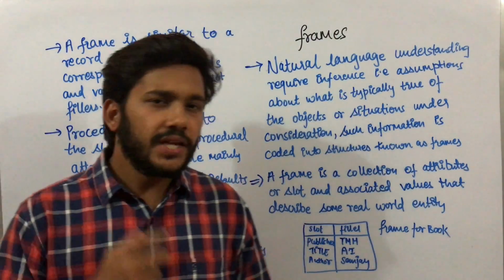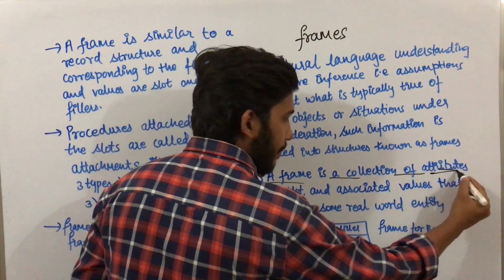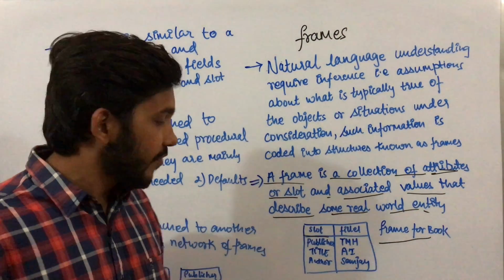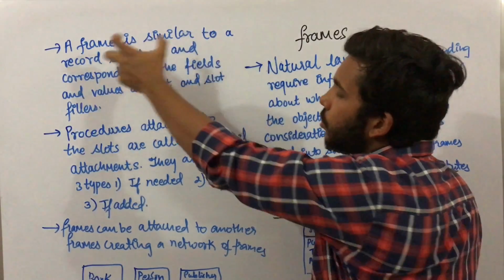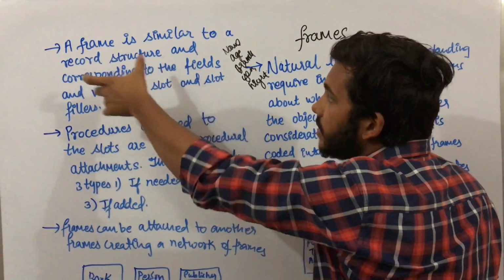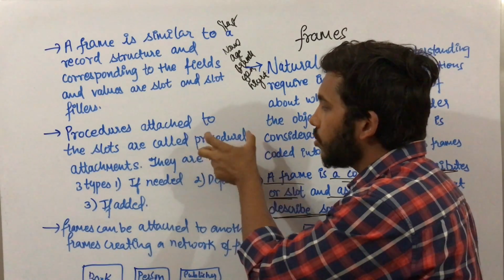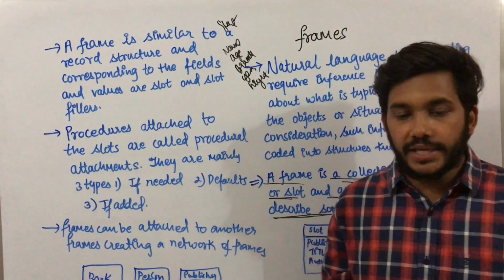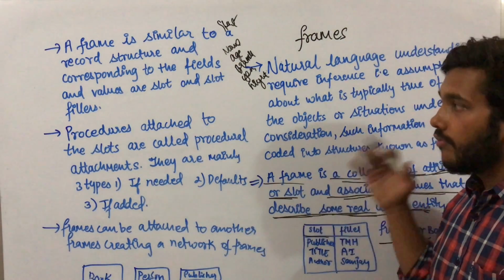Artificial Intelligence 42 Frames (Week Slot and Filler Structure) in ai Sanjaypathakjec